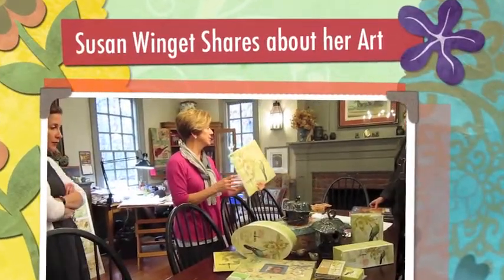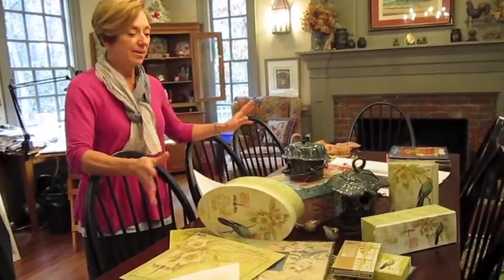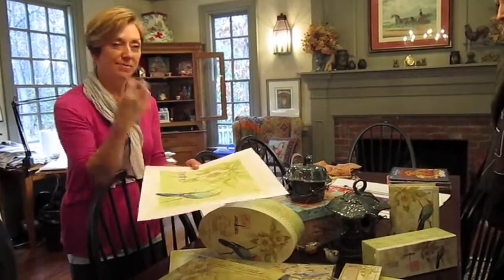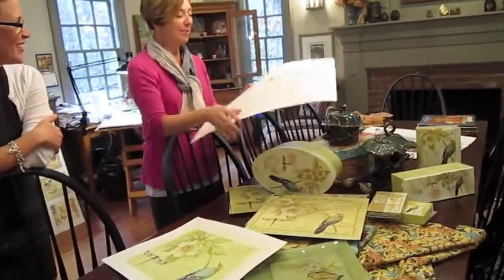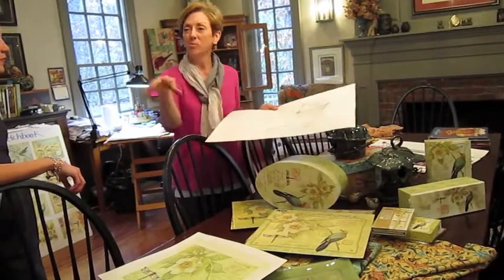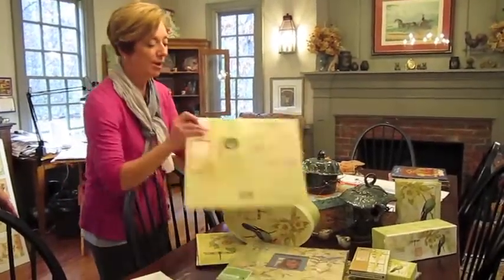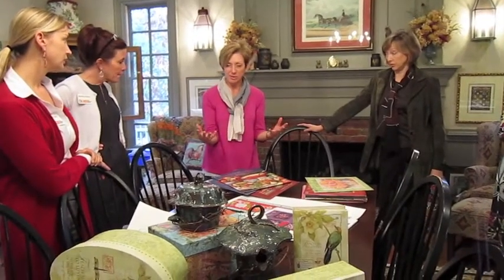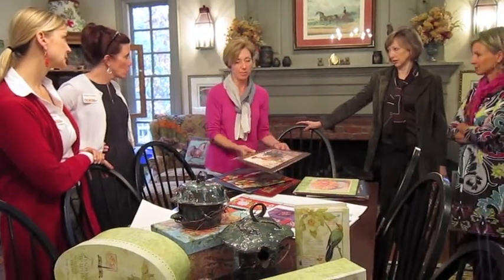Susan Winget Shares about her Art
With having some visitors to her Art Studio,  Susan Winget shares with them more about her art and products...